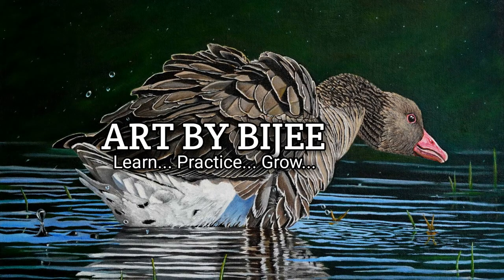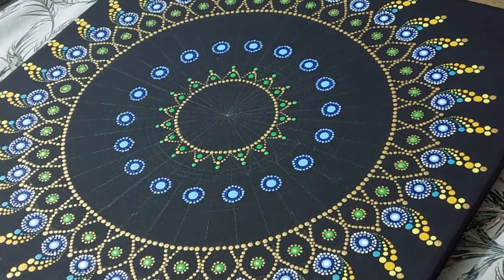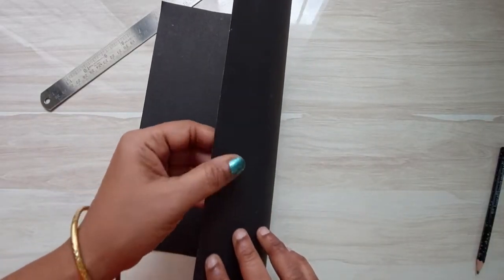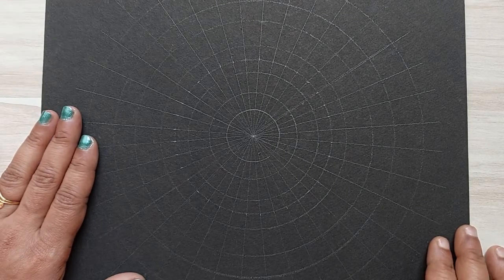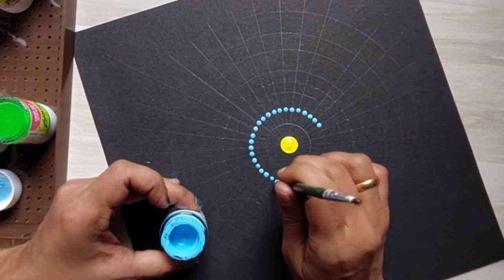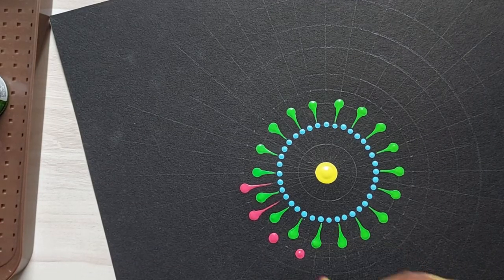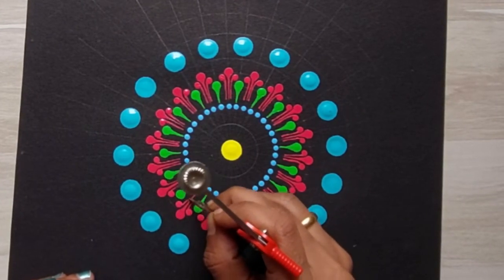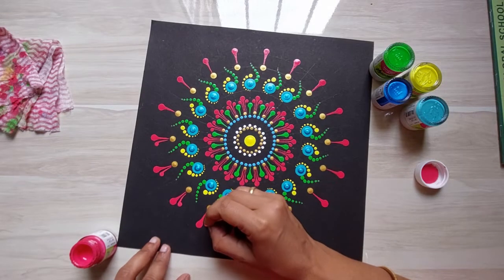Dot mandala painting | alternative for black canvas | tips for beginners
Hey all, this is artbybijee and in this video, you will learn how to look out for the alternative for black canvas to do a dotpainting . This video will be very helpful if you are a beginner in dot_mandala_painting . If you have any doubt or want to learn dotmandalapainting then do let me know by leaving your comments in the description below. I will be really happy to share my knowledge with you.

Links are given below. Thanks...

2. 8 POINTS to consider before saying YES! to any Commission work (Part 1) | TIPS FOR BEGINNERS
3. 8 Points to consider before saying YES! to any commission work (Part 2) | TIPS FOR BEGINNERS
 Track : Your Love by Yung Logos
 Links of my previous videos
*HOW TO draw A BEACH BALL | STEP BY STEP beach ball drawing for beginners | Drawing Tutorials
*HOW TO shade a CIRCLE to get a SPHERE with GRAPHITE | STEP BY STEP shading SPHERE | PENCIL SHADING
*WATERCOLOR PAINTING | HOW TO PAINT Ivy plant | Easy Painting FOR BEGINNERS